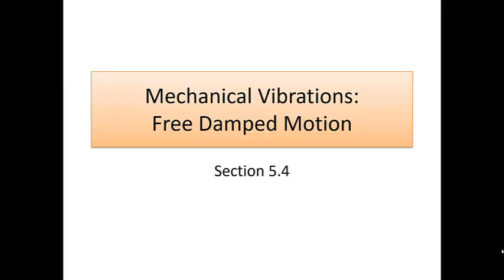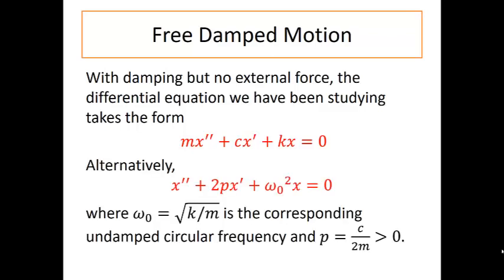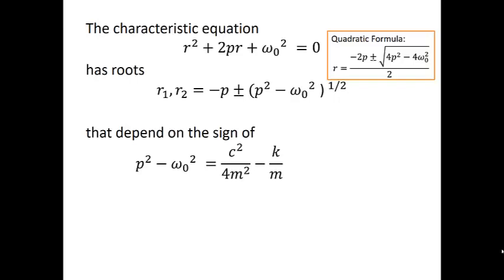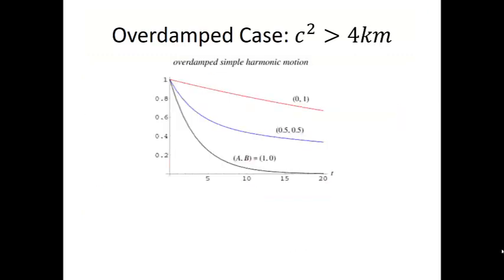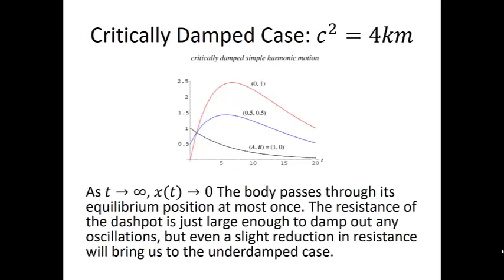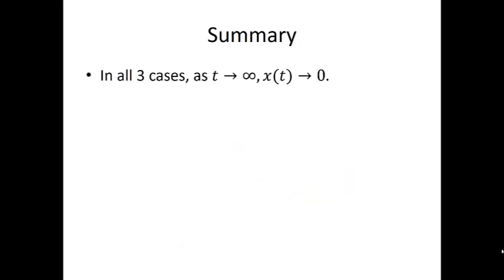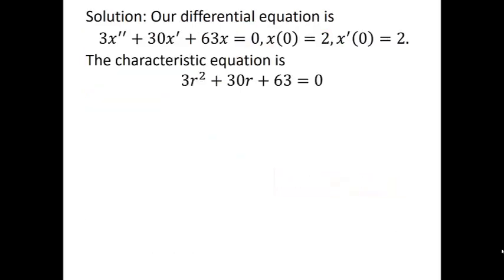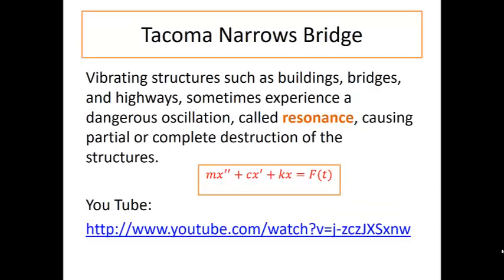Mechanical Vibrations (Part 2)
This video discusses mechanical vibrations described by free damped motion.